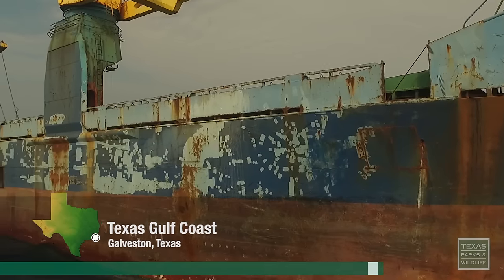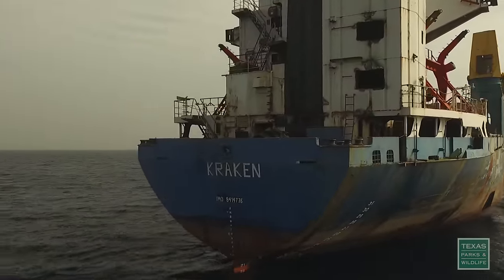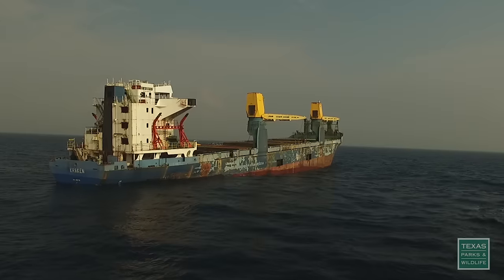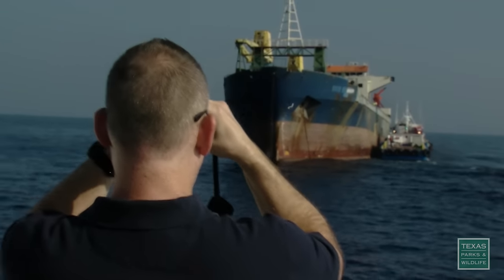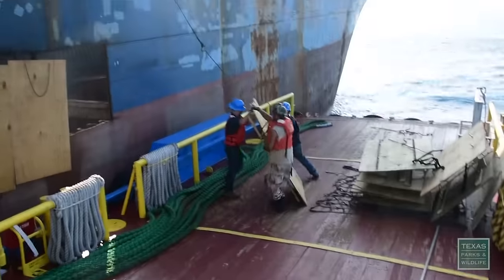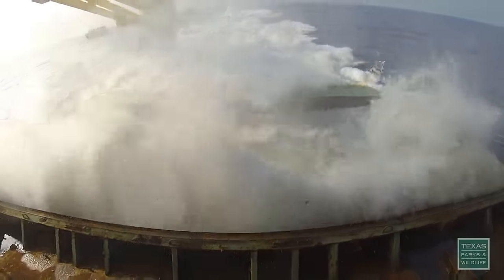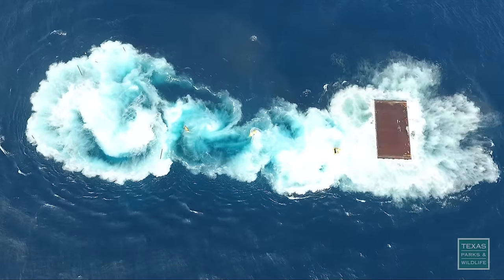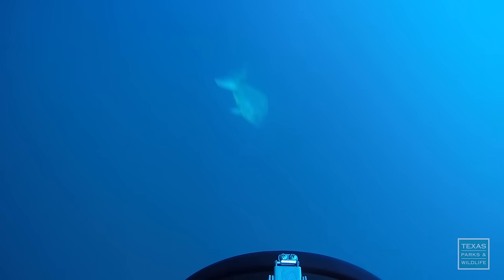Release The Kraken!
With so many miles of coastal bottom in the Texas Gulf Coast and very little reef structure for fish to feed upon, Texas Parks and Wildlife has created an Artificial Reef Program that consists of everything from toppled oil rigs to man-made reef balls. Once these structures are encrusted with plants and animals that create habitat, the fish come and the fishermen come too. The latest offering to the reef program is a 371-foot cargo ship called The Kraken. To find out more about the Artificial Reef Program go